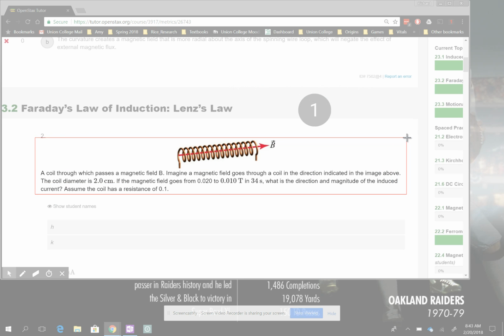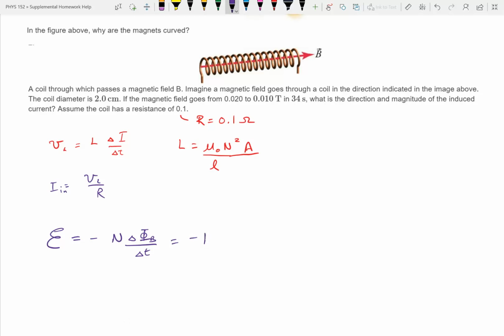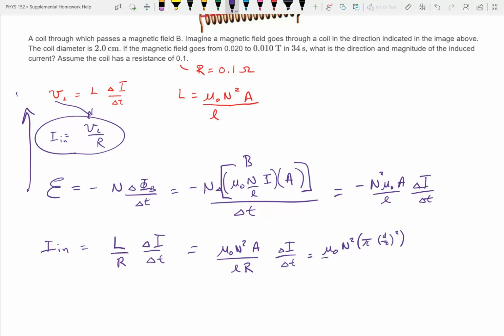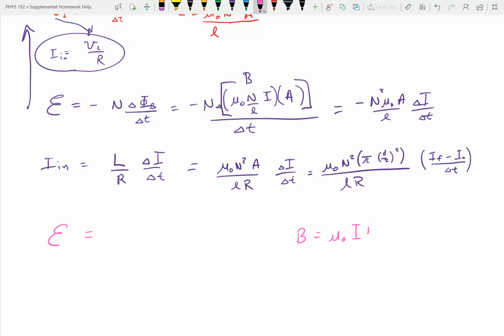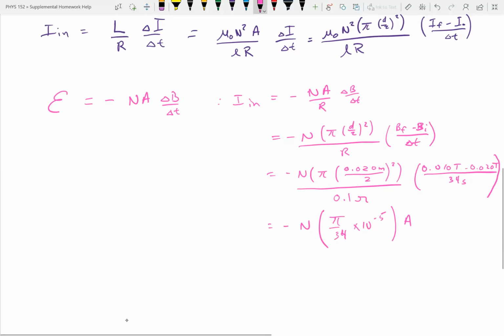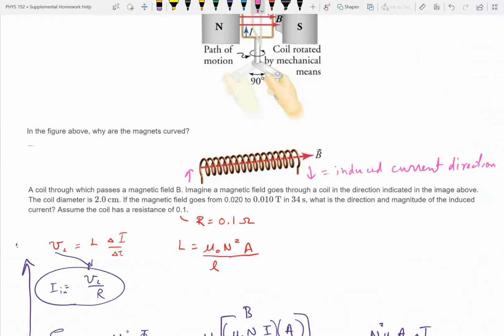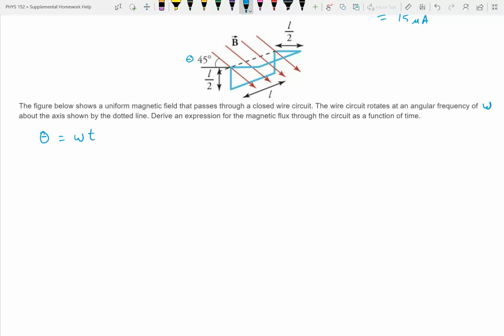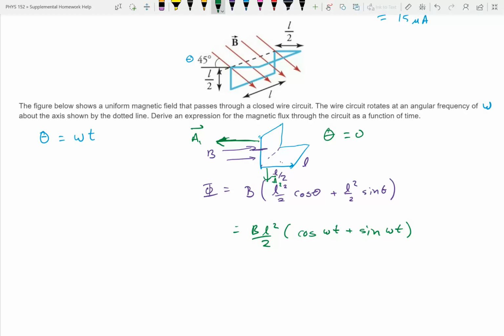SHW 13 Tutoring